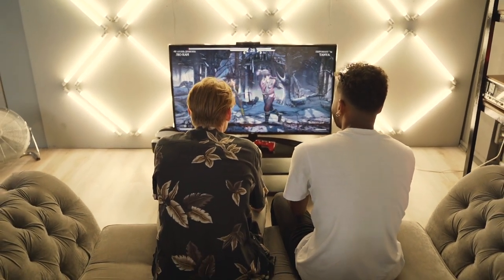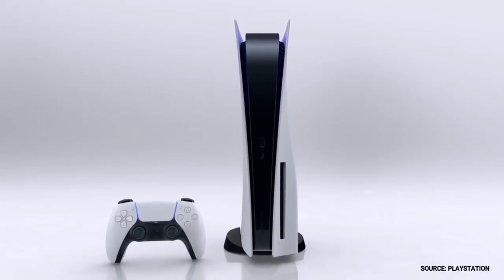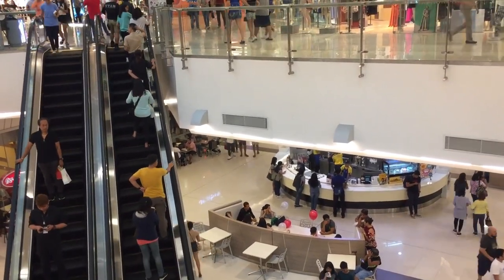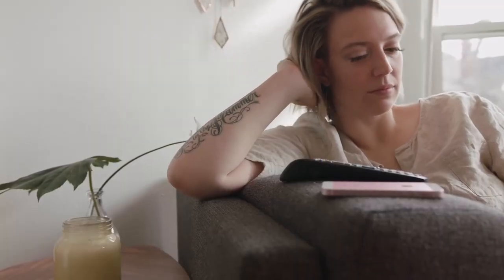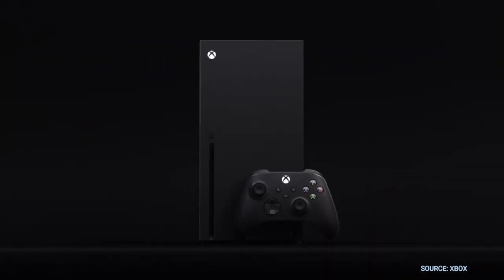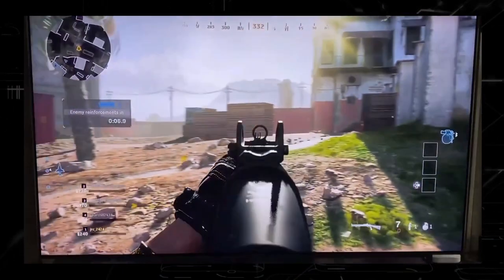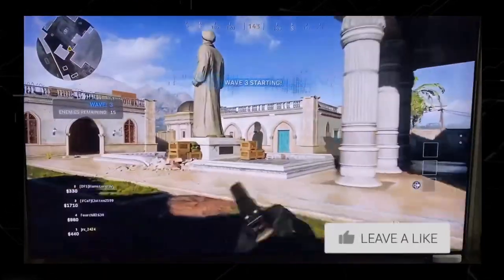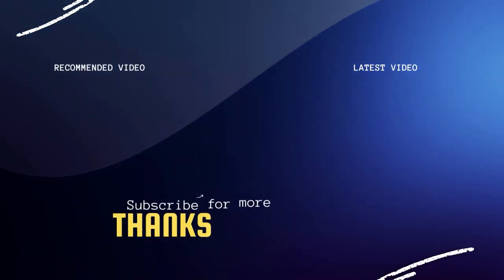LG QNED95 TV - Best for Gaming?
If you are looking for a great TV for gaming on either the Playstation 5 or the Xbox Series X, you might want to look at the LG QNED95 TV. A TV that has all the needed specifications to enhance your gaming experience.

Get this TV here:
(Amazon USA Link)
(Amazon International Link)